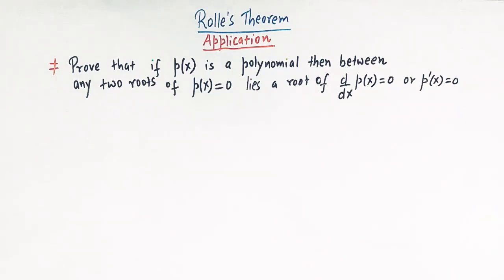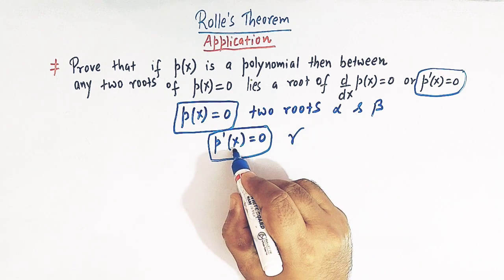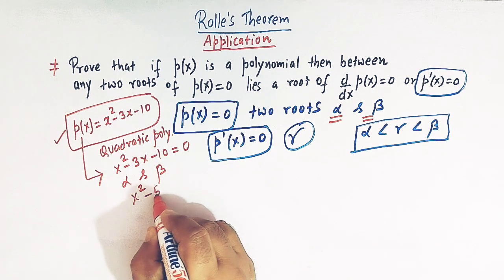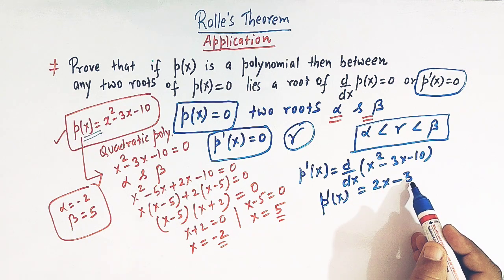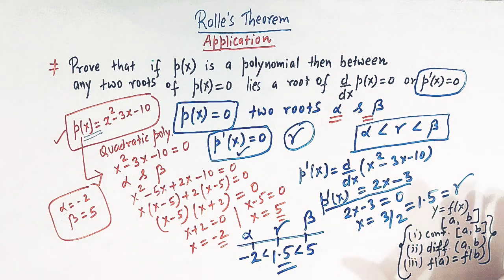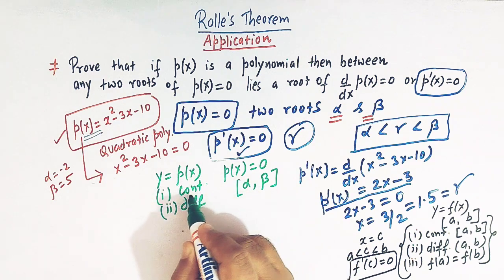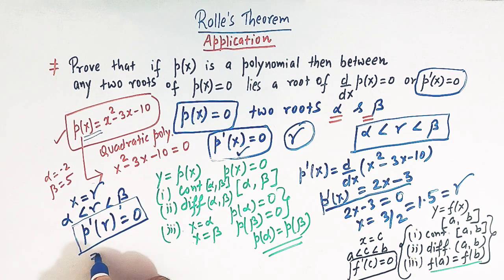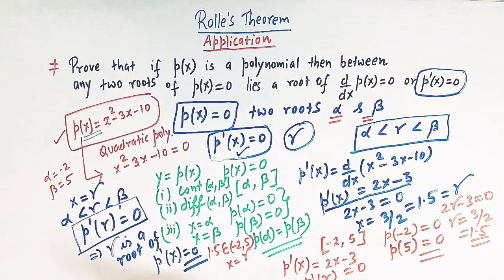Rolle's Theorem - A fundamental application in theory of equations.